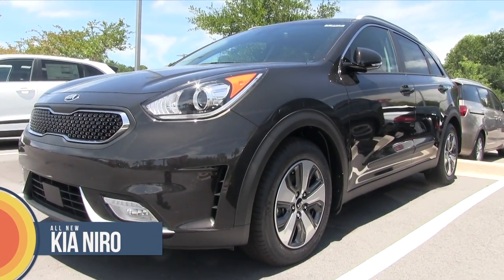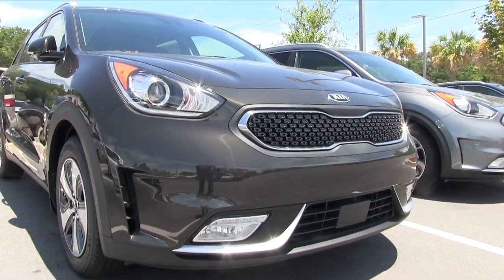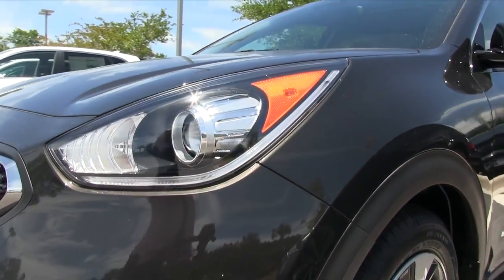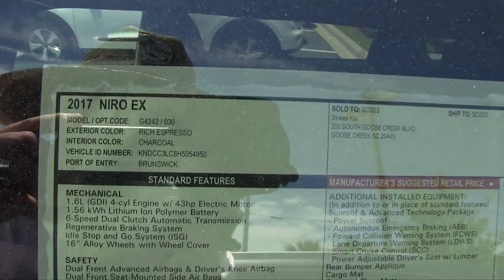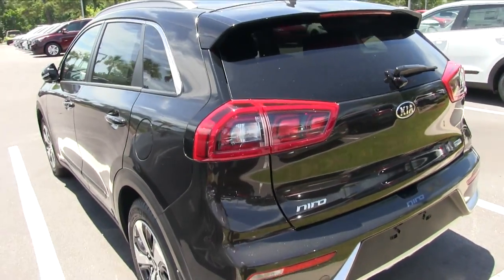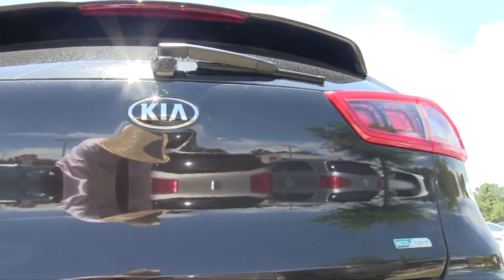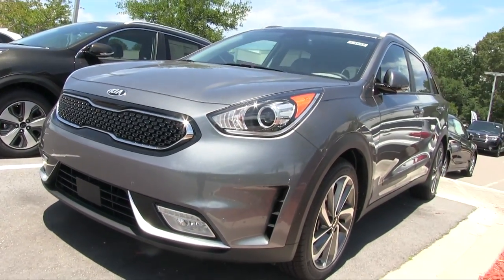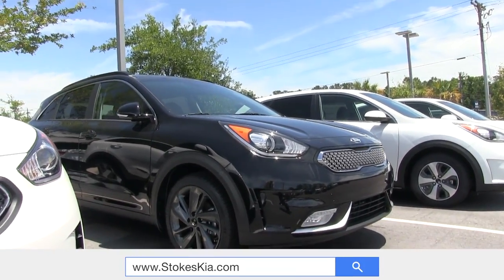All New KIA NIRO - For Sale at Stokes Kia - Beautiful Goose Creek, SC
Thank you to Kia for bringing a cool CUV Hybrid to the market! If your looking to purchase the new Kia NIRO stop by Stokes Kia in Goose Creek. They have a good selection on ground to pick from.